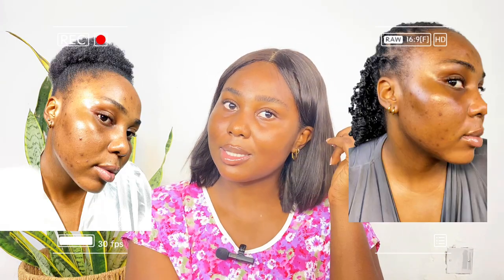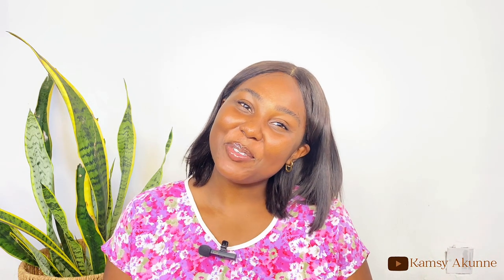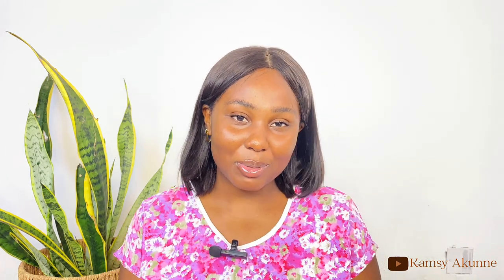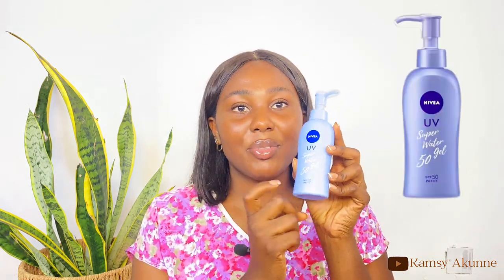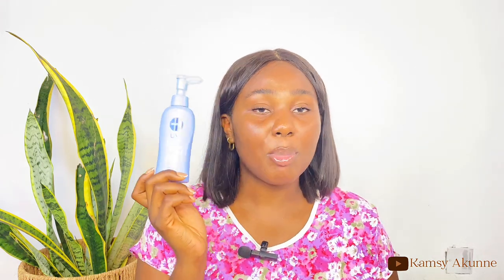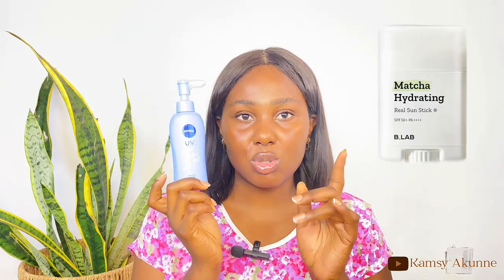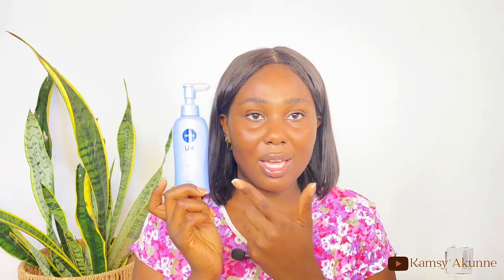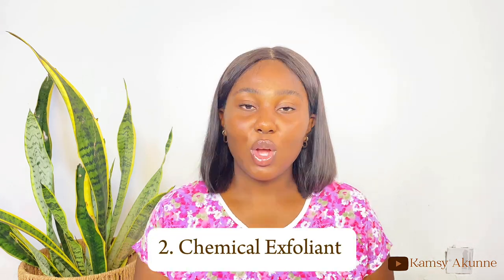Get Rid Of Acne Scars And Hyperpigmentation!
In this video I talked about tips and  I showed products that got rid of my dark spots, hyperpigmentation and acne scars.

“For the Lord grants wisdom!
From his mouth come knowledge
and understanding.”
‭‭Proverbs‬ ‭2‬:‭6‬ ‭

get rid of acne scar
get rid of acne scars and hyperpigmentation subliminal
how to get rid of acne scars and hyperpigmentation naturally
how i get rid of my acne scars and hyperpigmentation
how to get rid of hyperpigmentation and acne scars on face
get rid of acne scars black skin
get rid of acne scars and dark spots
get rid of acne scars and pigmentation
how to get rid of acne scars and uneven skin tone
get rid of acne scars fast
get rid of acne scars overnight